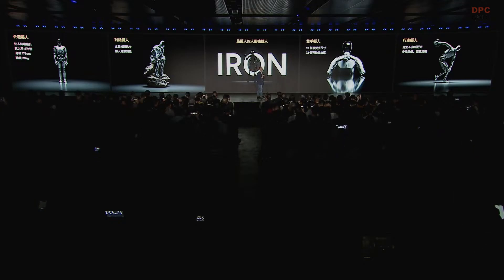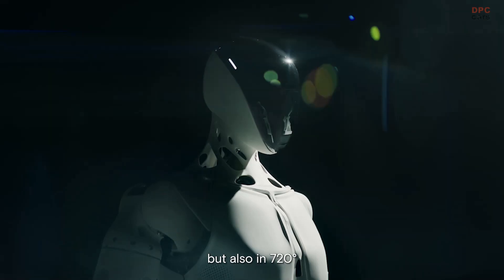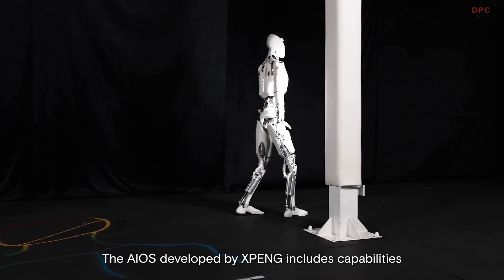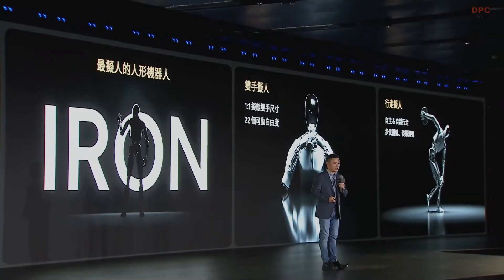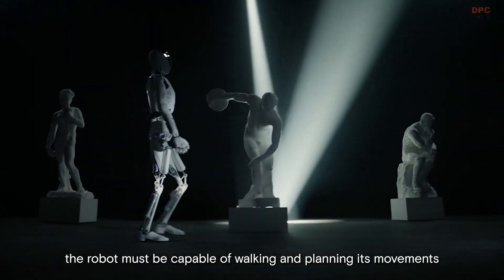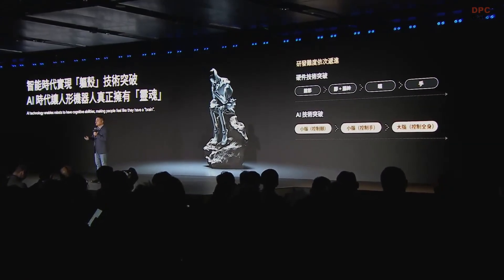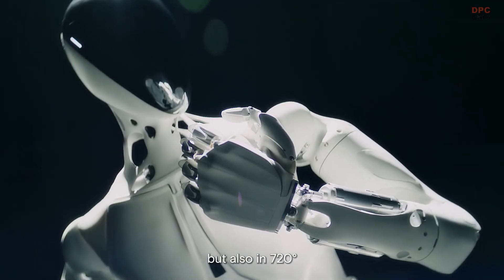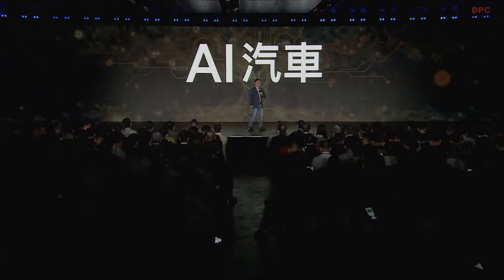Xpeng’s Iron Robot vs Tesla’s Optimus: Who Wins the AI Race?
The race for humanoid robots is heating up, and Xpeng just raised the bar with its new creation: Iron. Standing at 178 centimeters and packed with artificial intelligence muscle, this machine could change how humans work—forever.

Xpeng’s Iron will feature 62 active degrees of freedom and run on a custom-built Turing artificial intelligence chip capable of processing 30 billion parameters. Backed by an investment of over 5 billion British pounds, this project is part of a larger tech push that includes flying cars, autonomous driving, and more.

In this video, we take a closer look at what makes Iron unique, what Xpeng’s goals are, and how it stacks up against competitors like Tesla’s Optimus. Will this robot really enter mass production next year? Can it collaborate with humans? And what does this mean for the future of work?

Watch until the end to find out what He Xiaopeng thinks the future looks like, and whether Iron can truly become a part of everyday life.